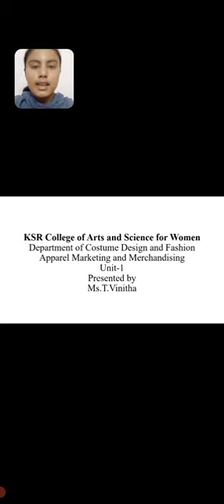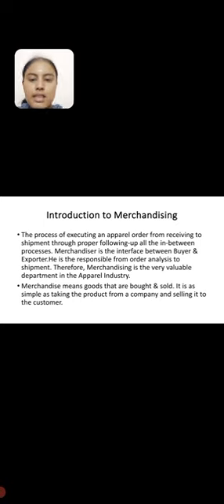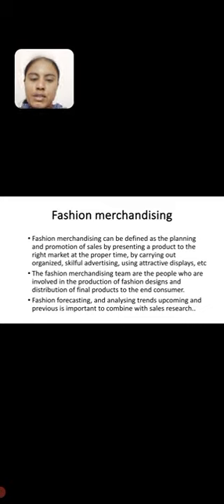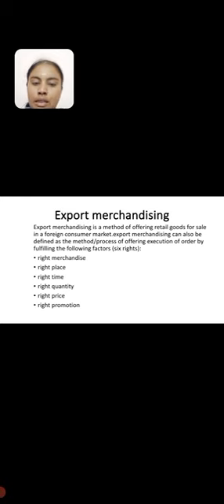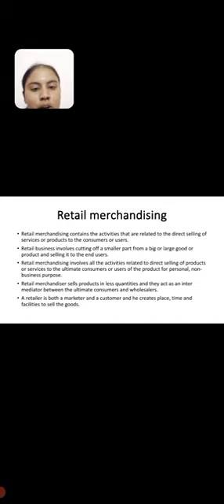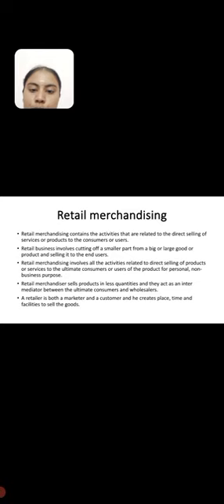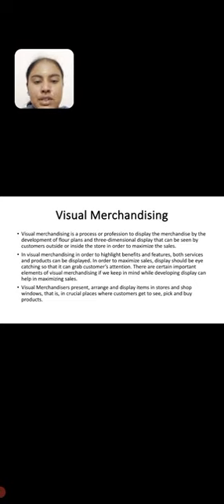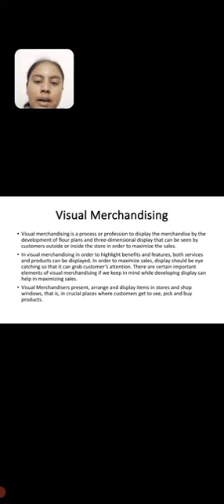LCS : Apparel Marketing and Merchandising Unit I | Ms.T.Vinitha | CDF